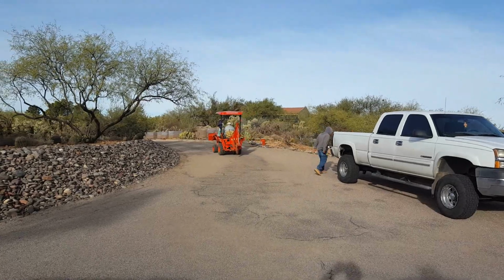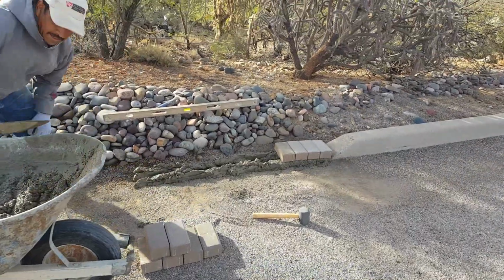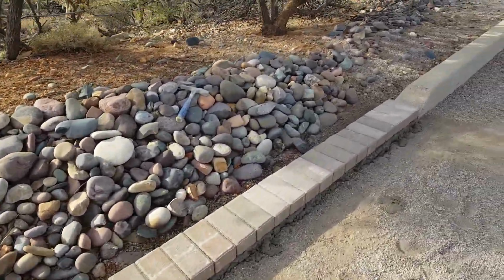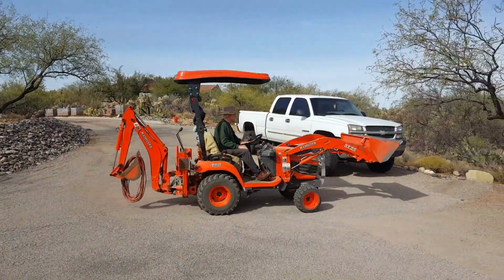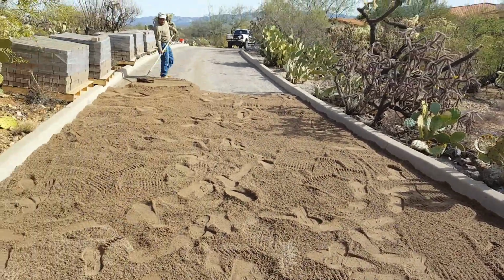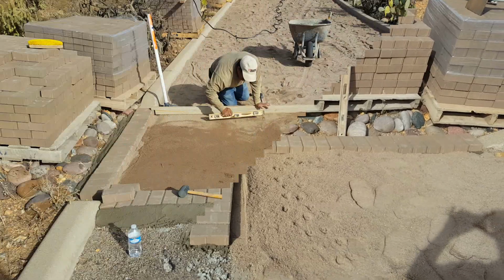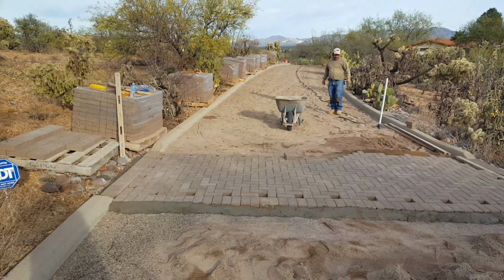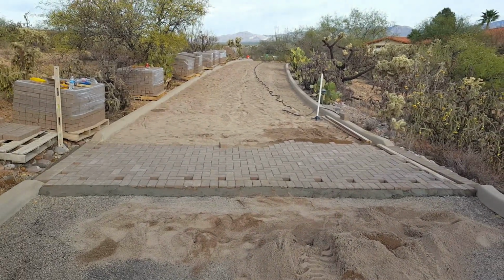Day 1 Weekend 1 of the Paver Driveway Project Saturday 12232017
Manuel arrived at about 9am after the sun came up and warmed things up a bit.  My neighbor Heinz joined us, but he went home for a while as Manuel was going to do some work that did not require the tractor right away.  Later on, we called Heinz and he returned and brought the sand where Manuel wanted it, and Manuel raked it out to about an inch thick.  Towards the end of the day, Manuel started smoothing the sand and laying the pavers.  I was bringing bricks to him and he was setting them.  Once the surface is properly prepared, he lays the bricks very quickly, I was having a hard time keeping up with him!  The area we are working on is about 13' wide and 100' long.  Tomorrow is another day, but brick laying should go pretty quickly since all the cement work and most of the sand work has been completed.